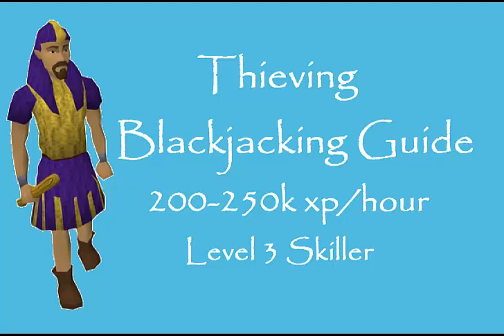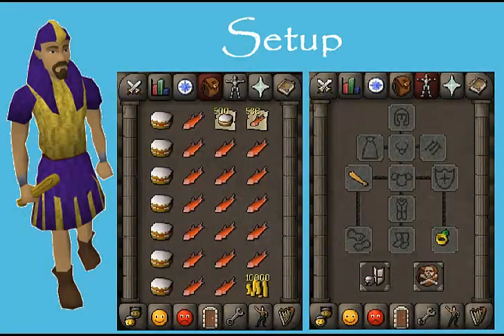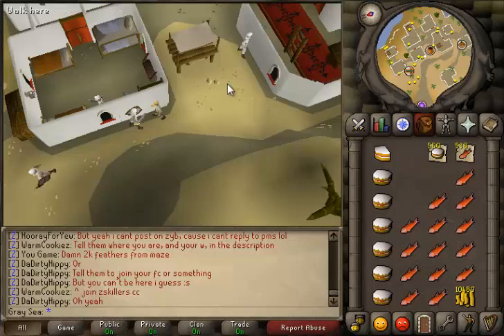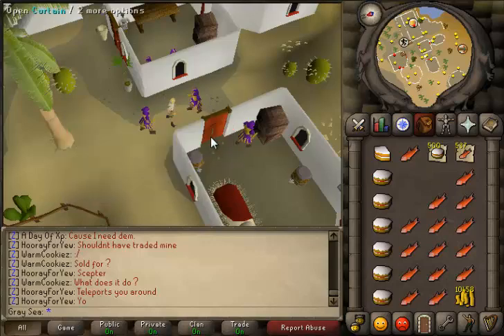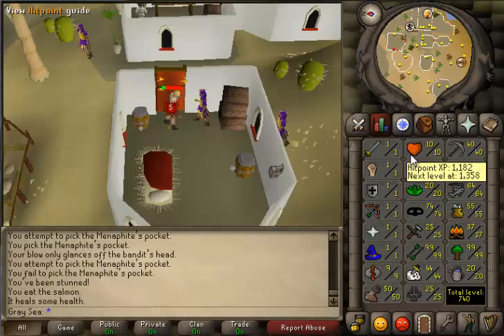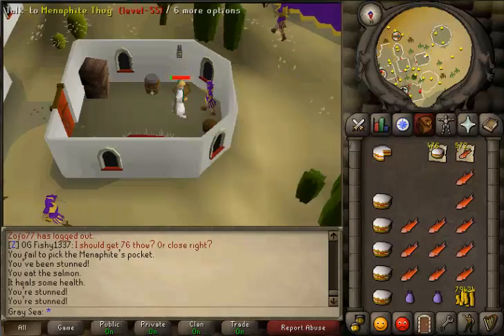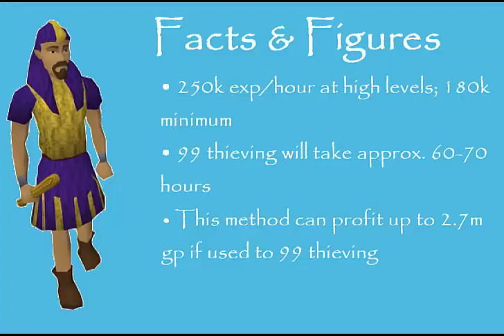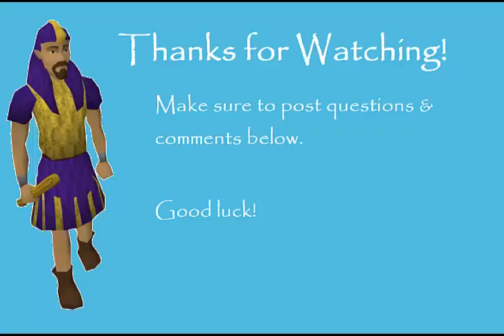[OSRS] Blackjack Thieving Guide - Level 3 Skiller - 250k+ exp/hour!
This video goes into detail about how to blackjack on a level 3 skiller (or on a main).

~Requirements~
Completed The Feud quest
45+ Thieving -